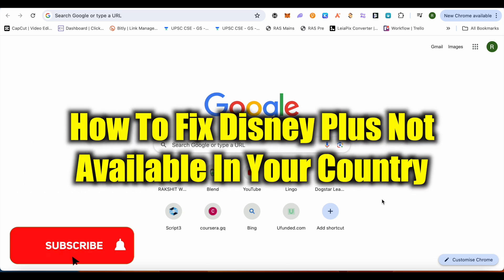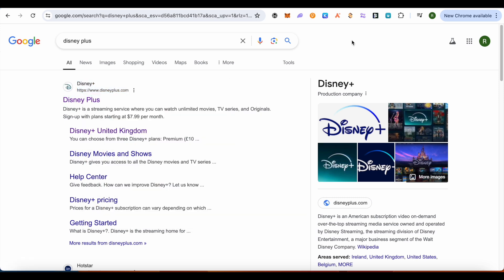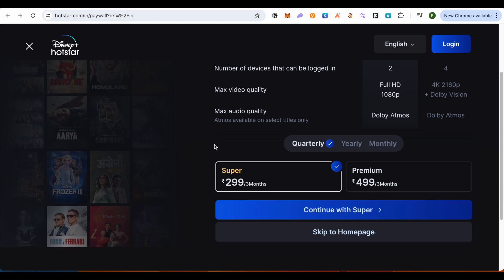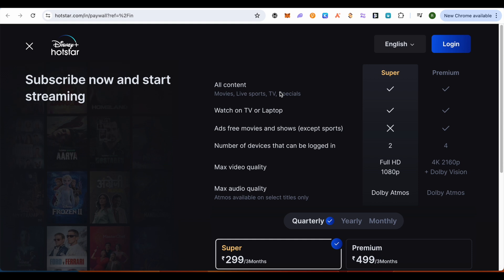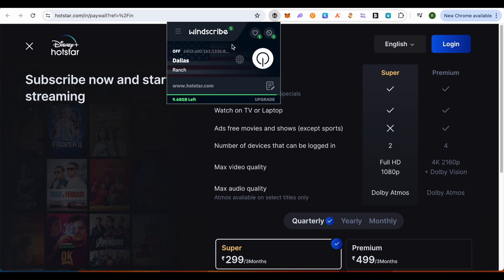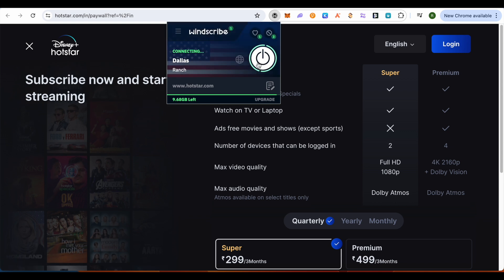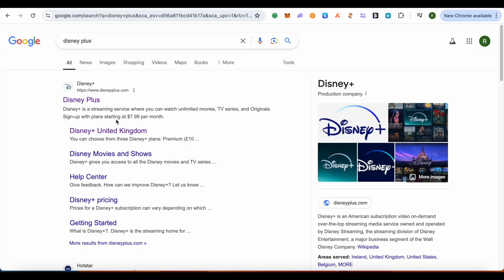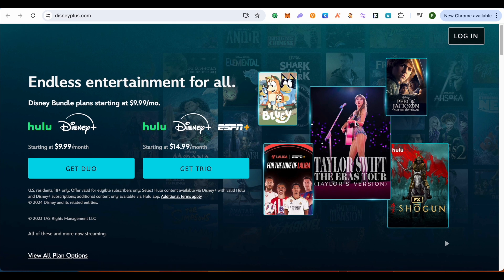How To Fix Disney Plus Not Available In Your Country/region (2025) Easy Tutorial